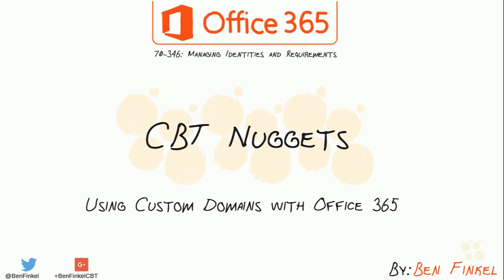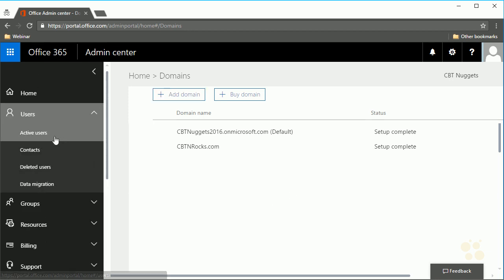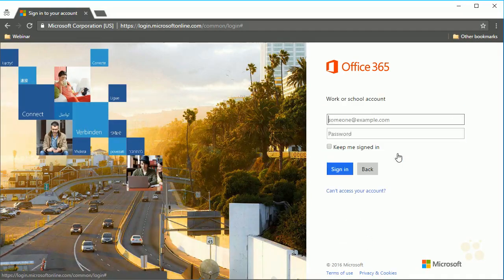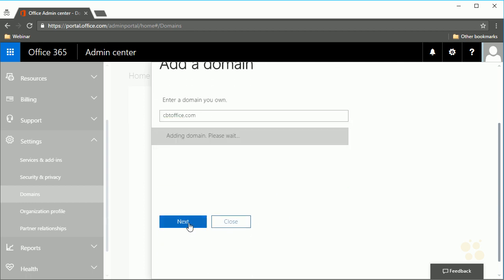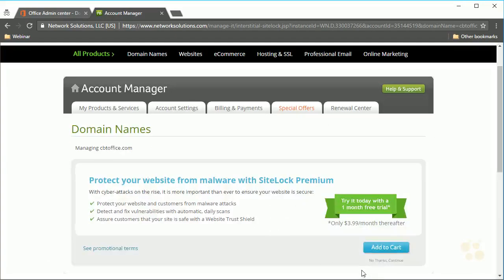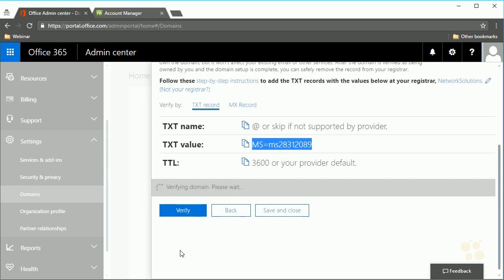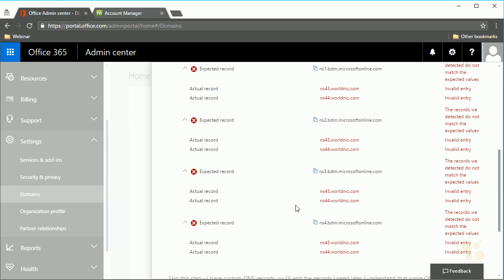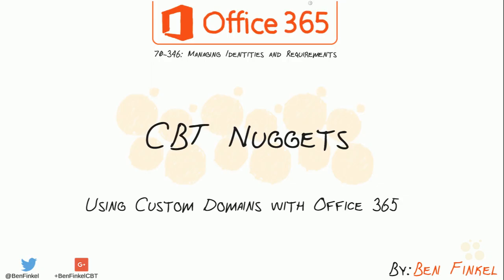03 - Using Custom Domains with Office 365|Microsoft Office 365 Identities and Requirements 70-346